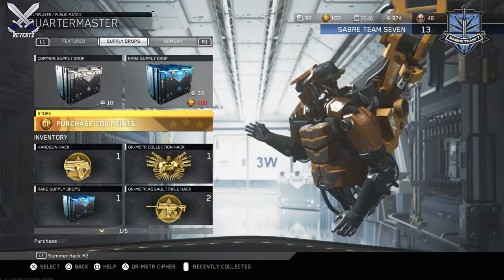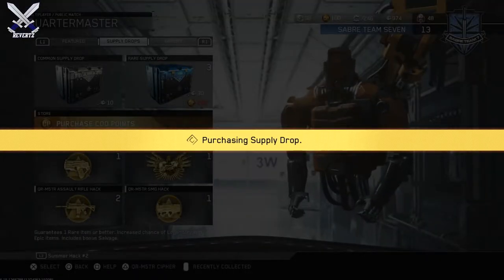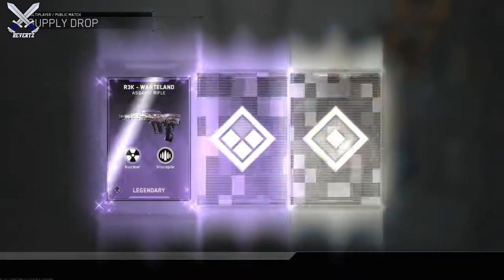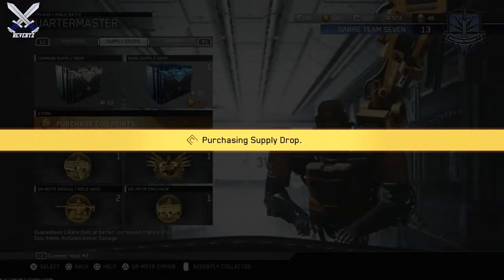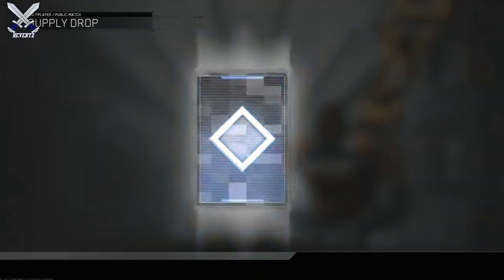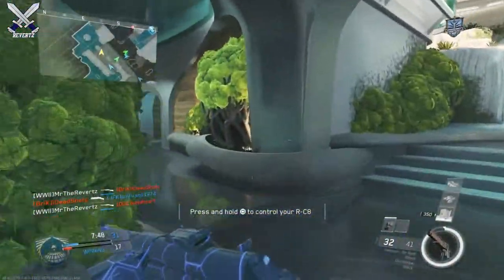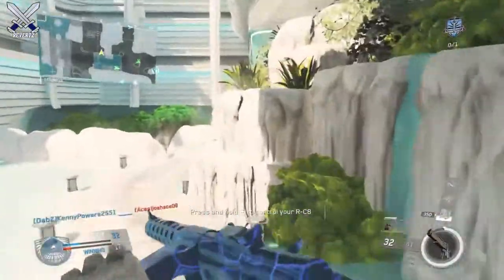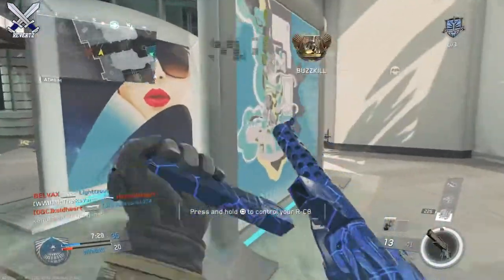Infinite Warfare: NEW "Quartermaster Collection Hack" + 3 Rare Supply Drop Opening! (FINALLY!!)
Call Of Duty Infinite Warfare New quarter master collection hack and 3 rare supply drop opening! FINALLY! A good reward for this week! I feel that the previous couple weeks of rewards haven't been that good so that's why I haven't been making videos on them but for this week I really think the rewards are amazing although I didn't get anything good from them but still, it's a step in the right direction! Let me know what you guys think along with some of your pulls for the quartermaster collection hack and the 3 rare supply drops down in the comments also drop a like if you enjoyed and subscribe for more infinite warfare tips and tricks, news, and more